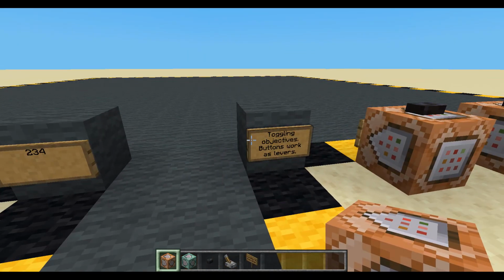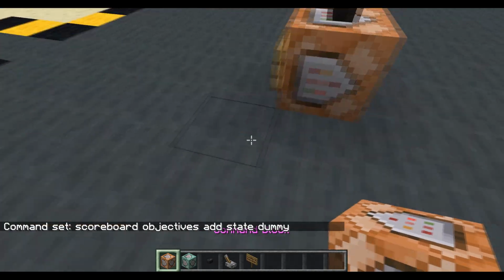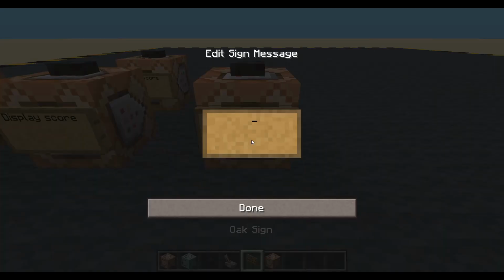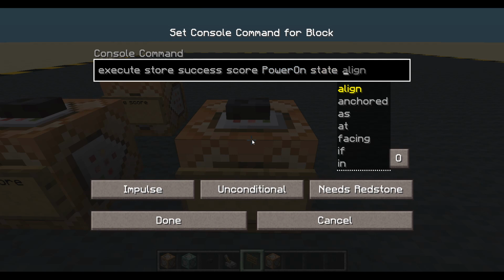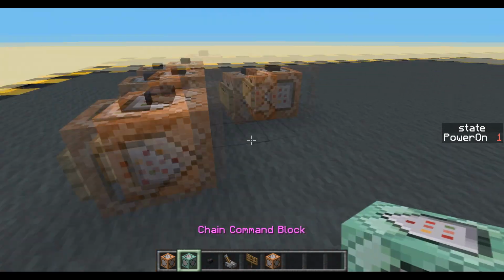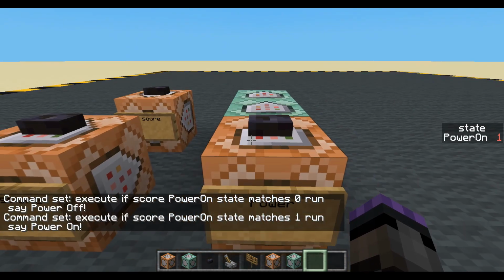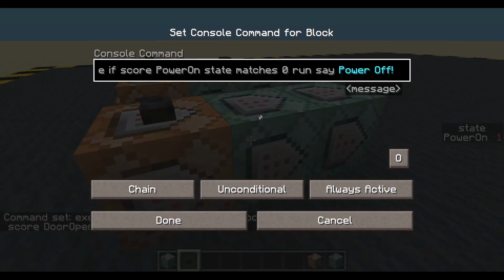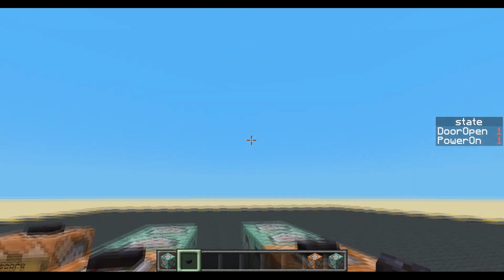234: Toggling objectives. Buttons as levers. [Minecraft Map Making]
Ep234: A nice easy way to toggle an objective each time a command is run, useful for turning buttons into levers or toggling a boolean state.

Commands used:

Setup:
IUN: scoreboard objectives add state dummy

Show score:
IUN: scoreboard objectives setdisplay sidebar state

Hide score:
scoreboard objectives setdisplay sidebar

Toggle score:
IUN: execute store success score PowerOn state if score PowerOn state matches 0
CUA: execute if score PowerOn state matches 1 run say Power On!
CUA: execute if score PowerOn state matches 0 run say Power Off!